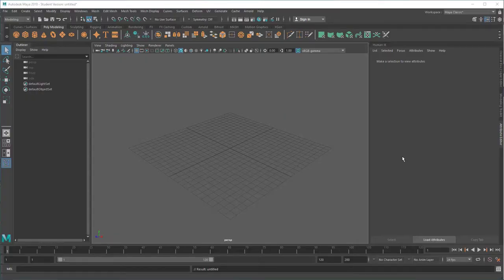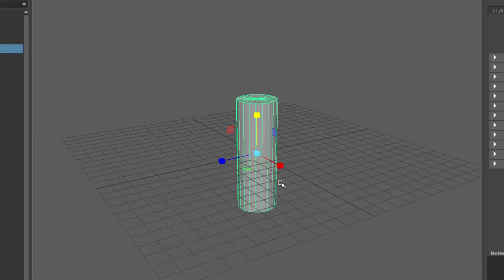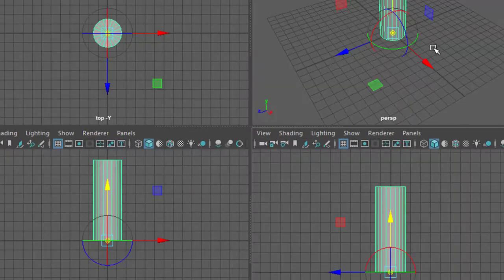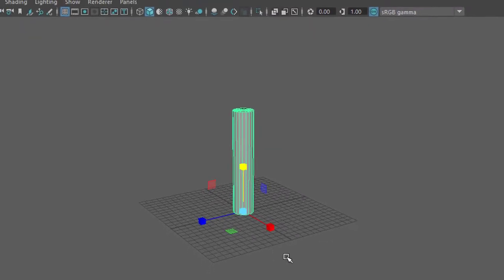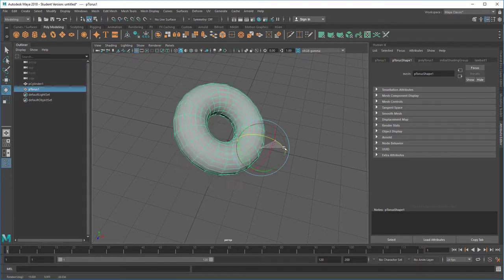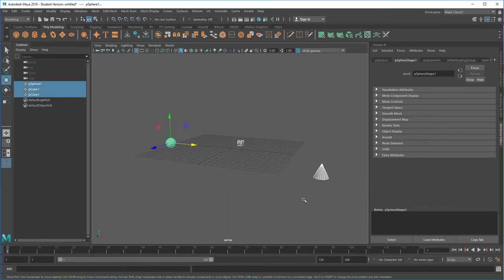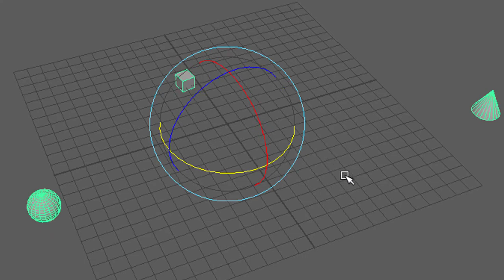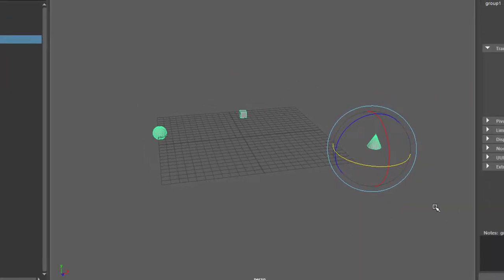Maya - The Pivot and the Insert Key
This brief intro to PIVOTs is not as sexy as the previous tutorials. But I found it necessary.

We run into a pivot-problem every time we set an object into the scene. Let's take a cylinder which we want to scale up: It scales up and down at the same time. Here the pivot adjustment jumps in. Press the key INSERT on your keyboard, move the pivot to the bottom of the cylinder, press insert again. Now the cylinder scales only up, not down at the same time.

The pivot applies to groups of objects as well.